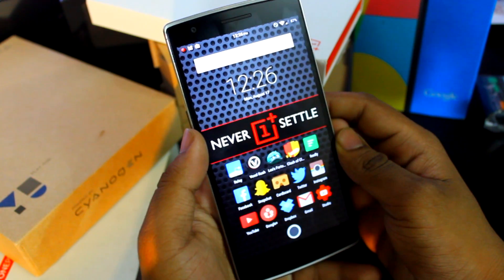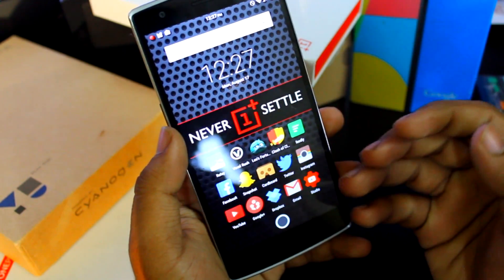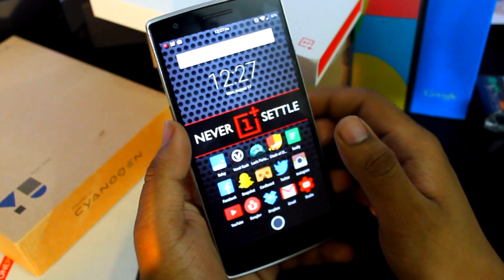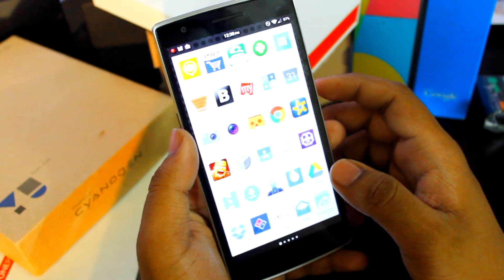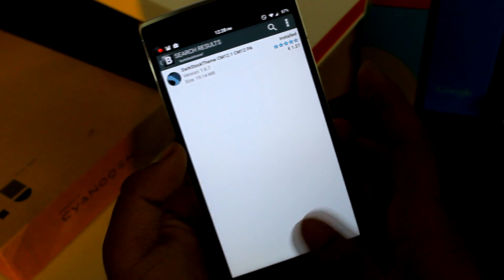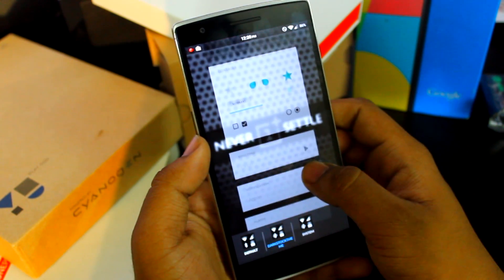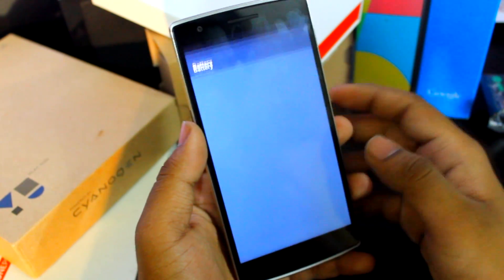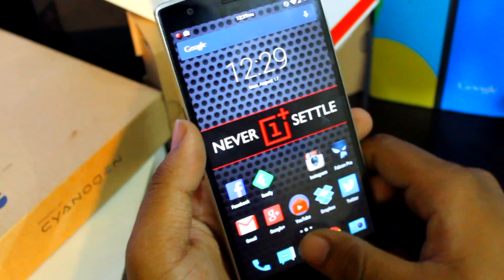How To Get Dark Theme On Any Android Device !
This will turn your android device into the Dark mode/theme just like OnePlus 2 or any other devices that supports dark theme :)